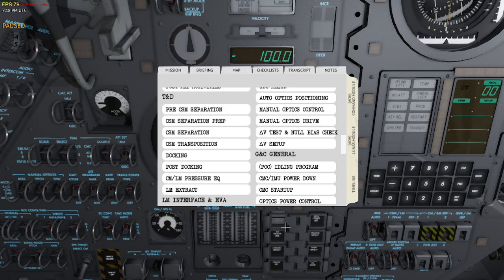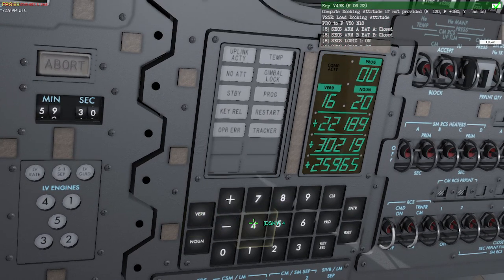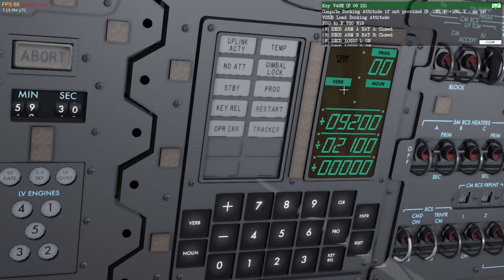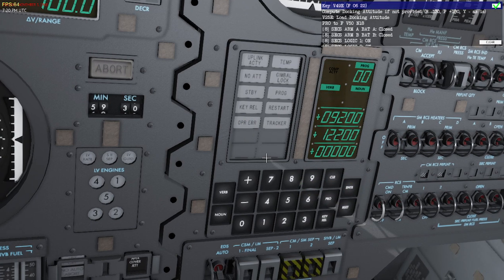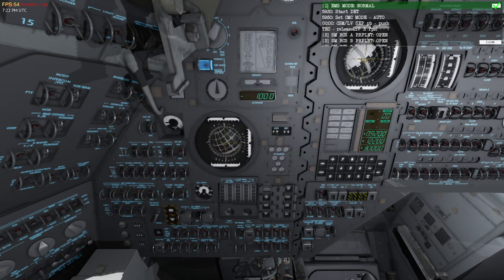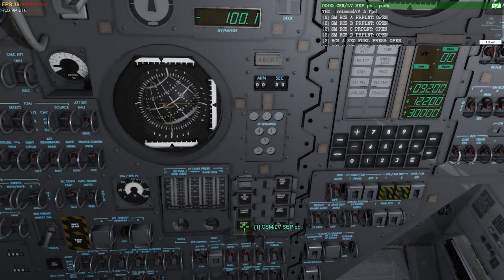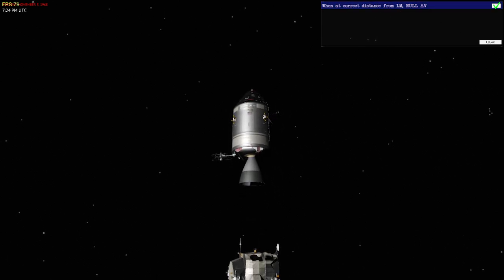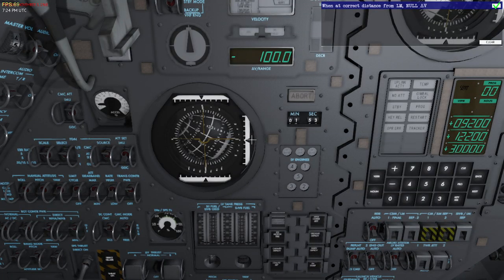CSM Separation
Follow along moon mission, one checklist at a time. Easily digestible format so you can learn one checklist on the toilet if you so desire.